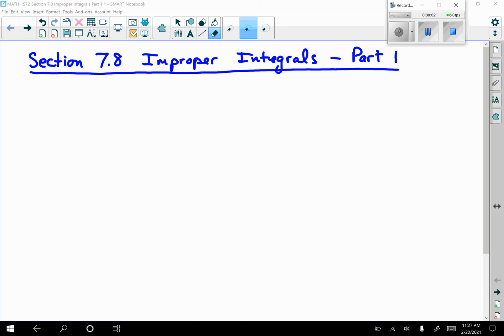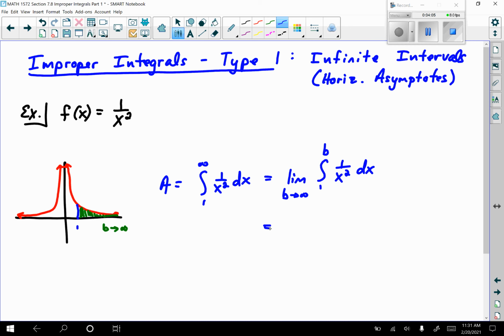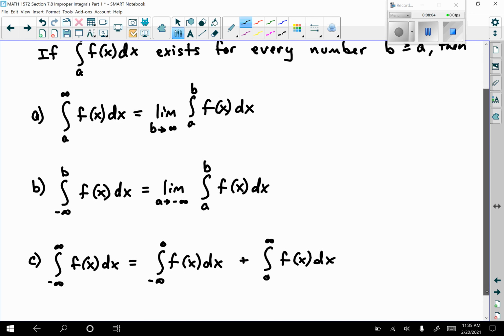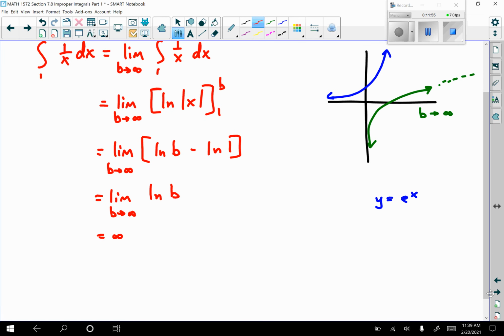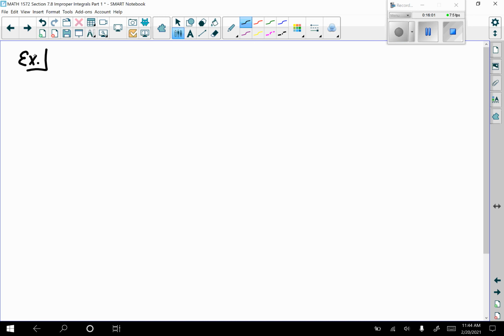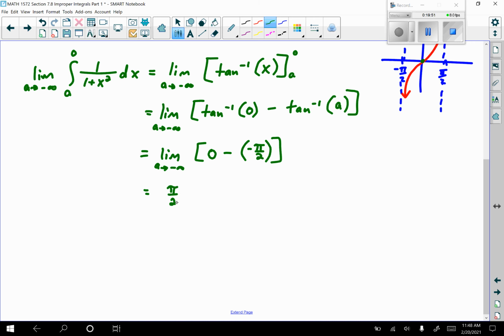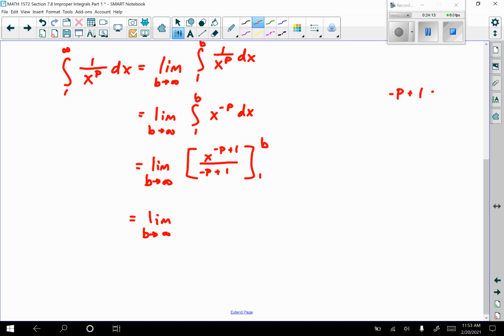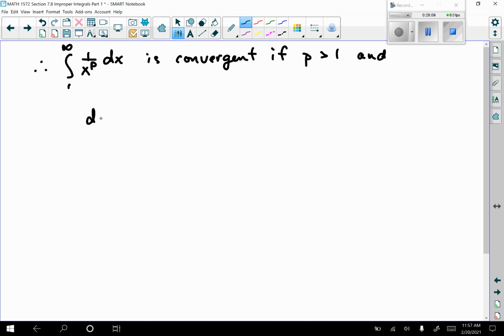MATH 1572 Section 7.8 Improper Integrals Part 1